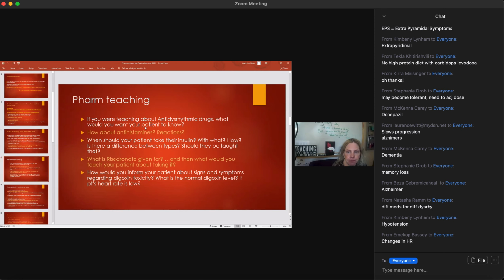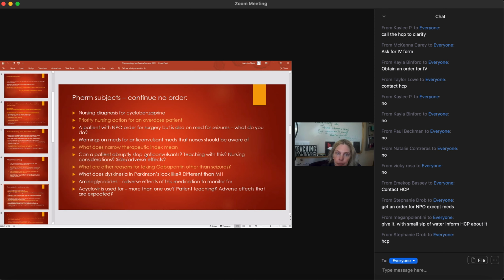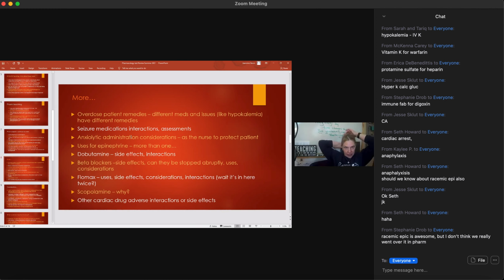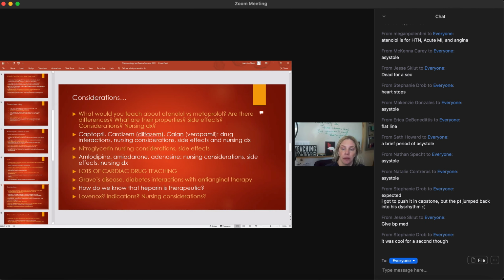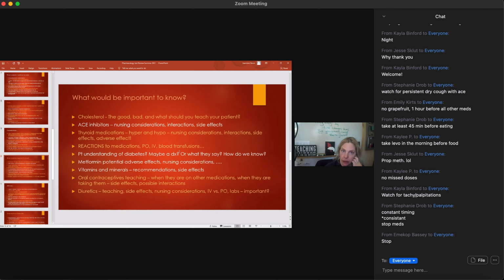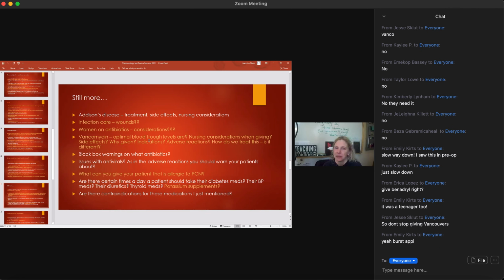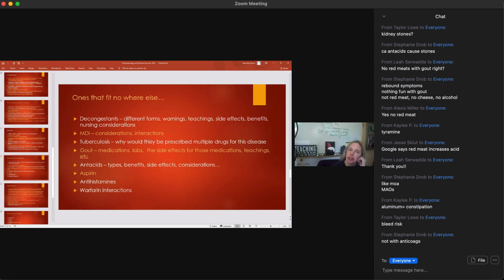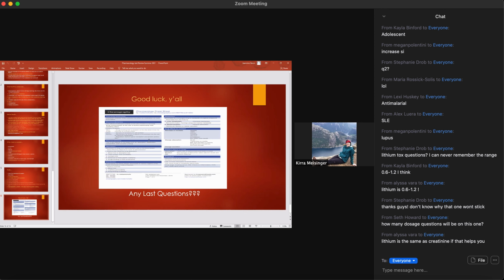PHARM REVIEW PART 2